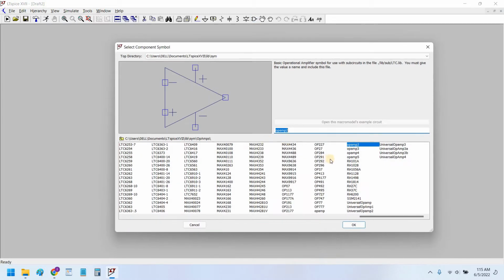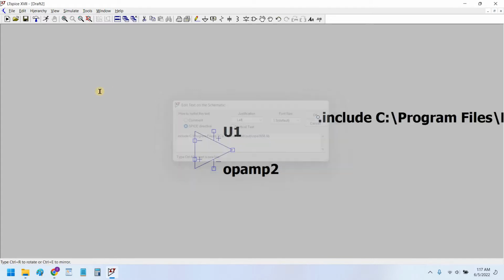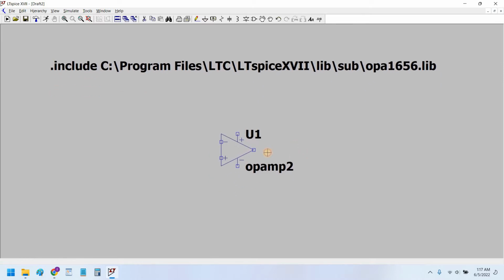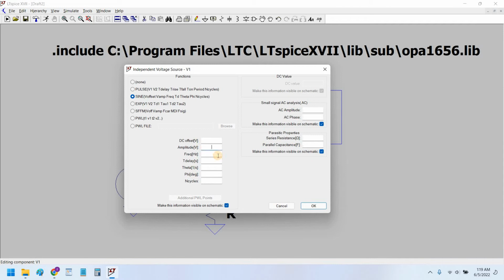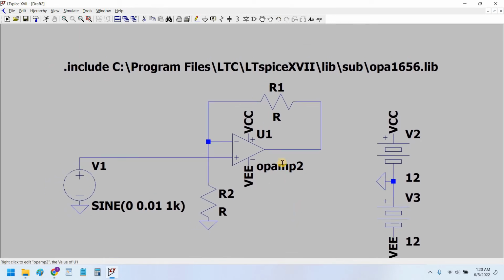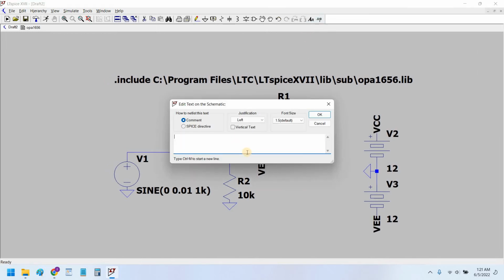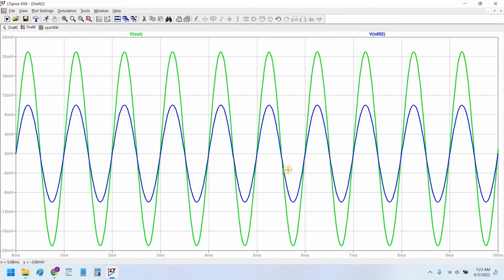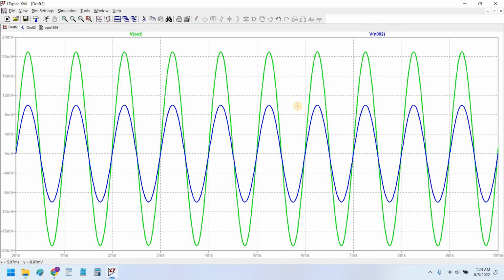How to Design Non Inverting OPAMP Amplifier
🏆In this video, I have shown how to design a non-inverting OPAMP amplifier using OPA1656 opamp. The output signal of the non-inverting amplifier is in phase with its input signal, unlike the inverting amplifier in which input and output signals are 180-degree output phase. Shorting the negative input pin with its output pin makes a "Unity Gain Amplifier" or buffer amplifier. In the next video, I will show how to design an inverting amplifier.

🏆Operational amplifiers are widely used in amplifier circuits in a variety of applications. These OPAMPs have very high input impedance and very low output impedance suitable to drive low-impedance loads. They can provide large signal gains and wide bandwidth. OPAMPs are used in audio applications like audio power amplifiers, audio preamplifiers, microphone preamplifiers, stereo and mono amplifiers, headphone amplifiers, guitar amplifiers, phono amplifiers, 8-ohm speaker drivers, instrumentation amplifiers,  used in medical electronics, used as buffer to drive loads, used in active filter designing, and many more applications.

How to Design Non-Inverting OPAMP

🔥Relevant Search:🎯
🎯non-inverting op amp circuit
🎯how to design op-amp circuits
🎯design non-inverting amplifier gain 10
🎯Design Non-Inverting OPAMP Amplifier